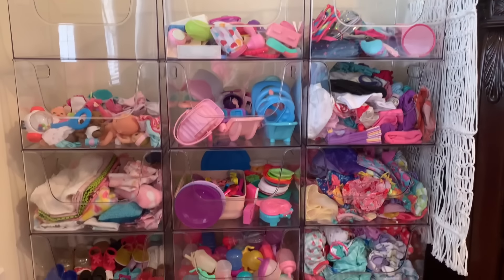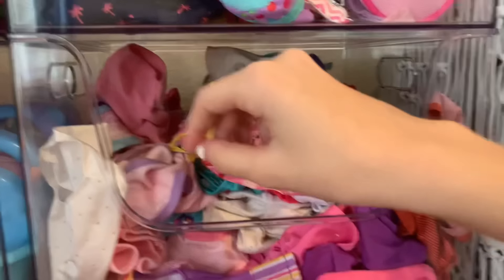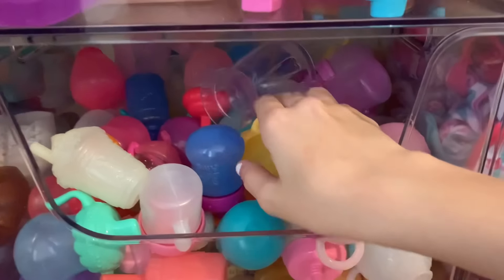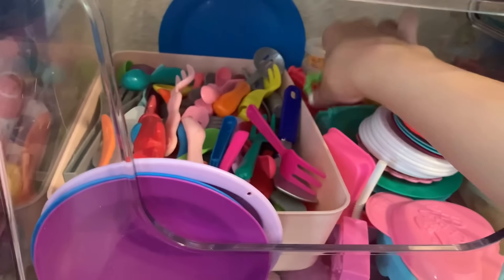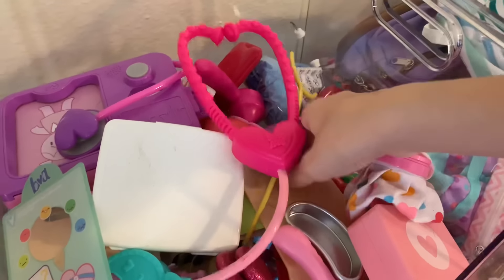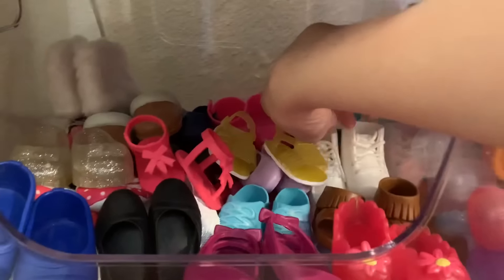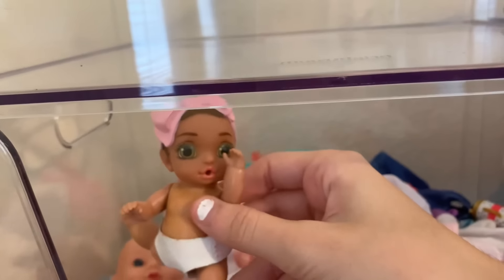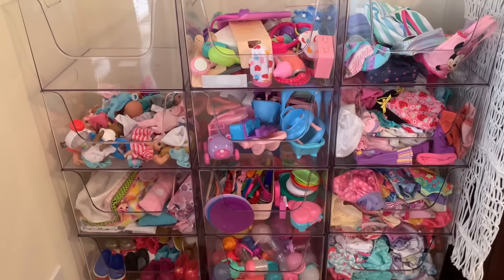Baby alive Nursery Organization Tour ! How I organize my doll accessories